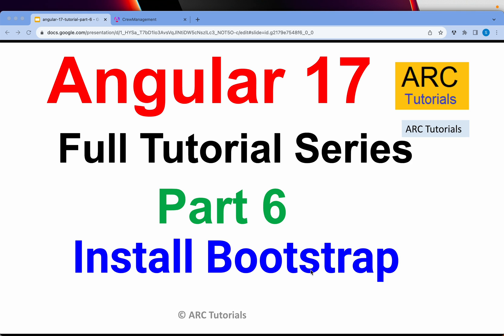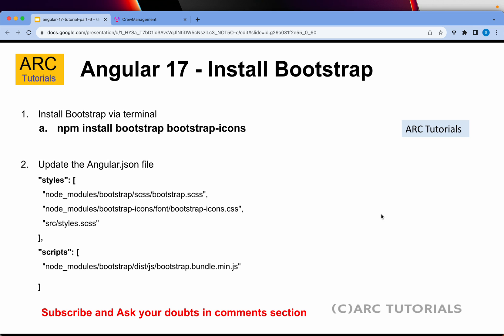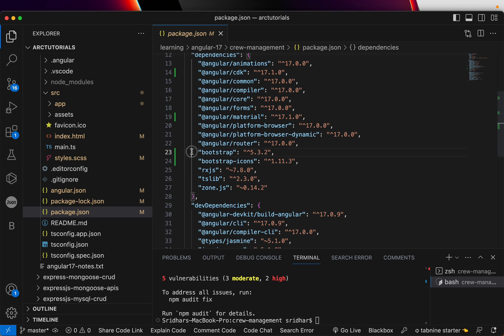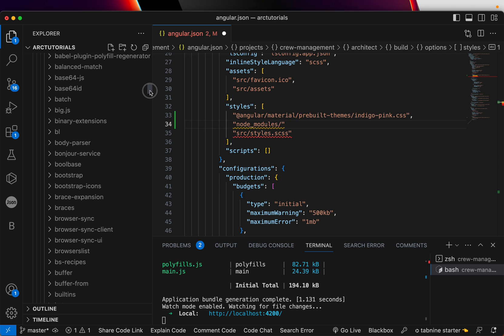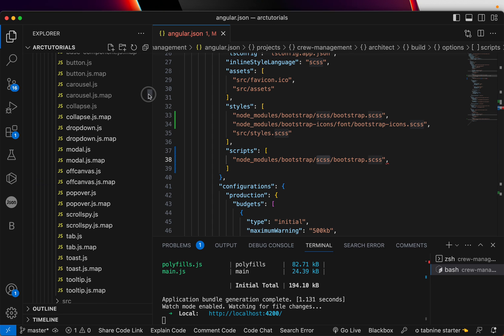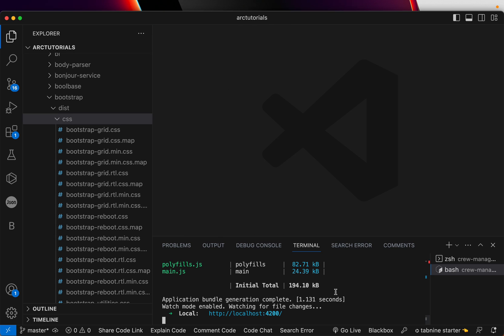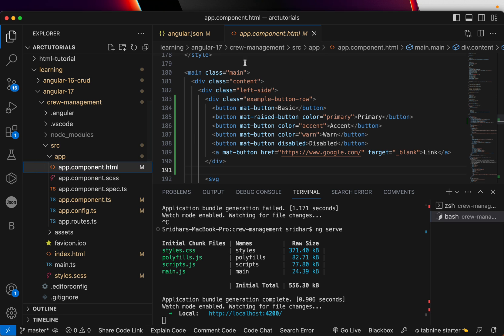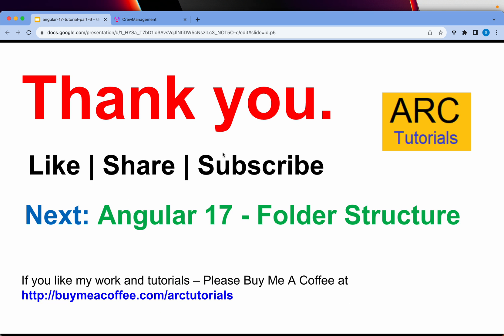Angular 17 Tutorial #6 - Install Bootstrap | Angular 17 Tutorial For Beginners